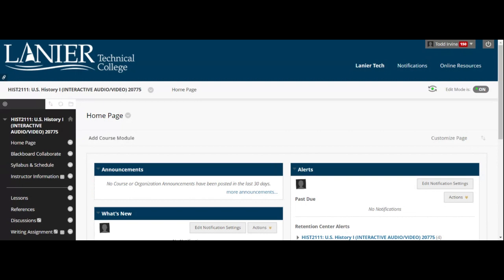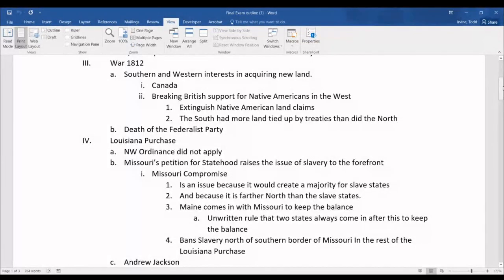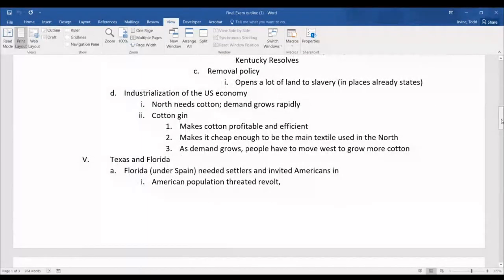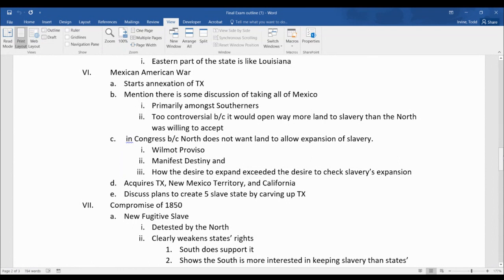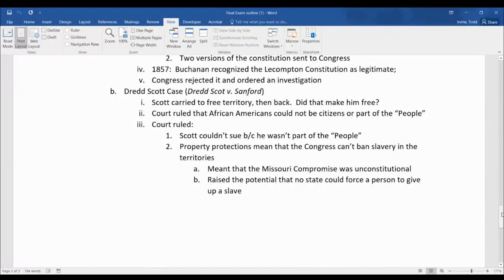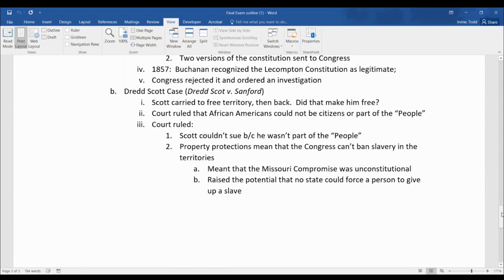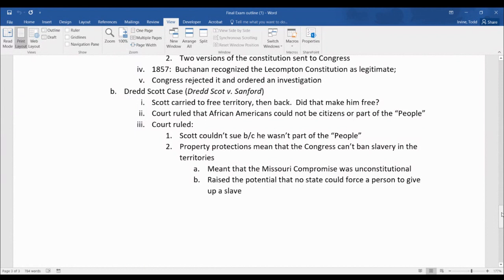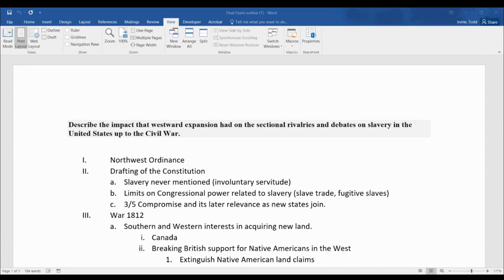HIST 2111 Final Overview